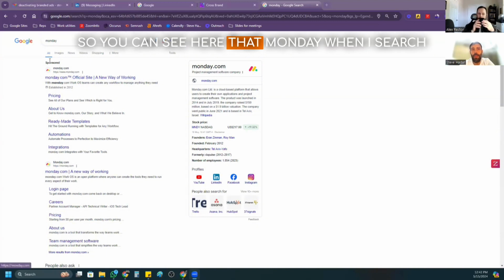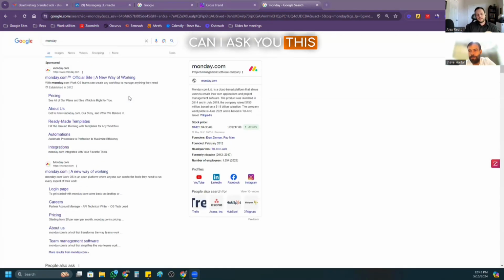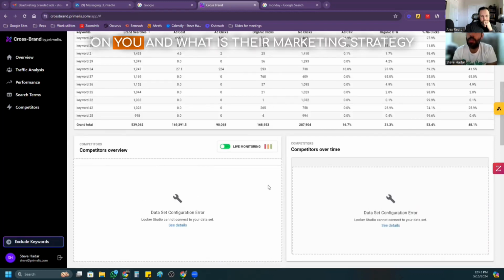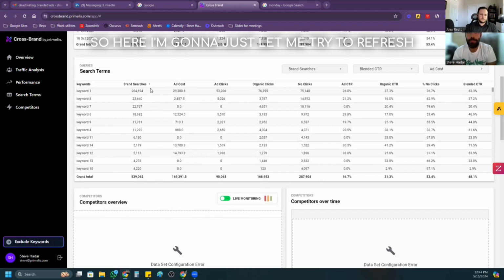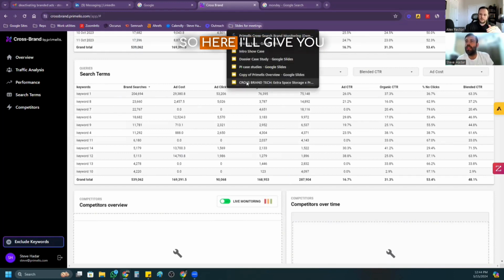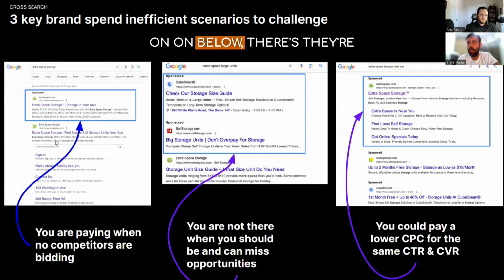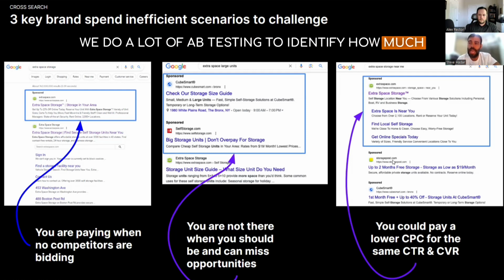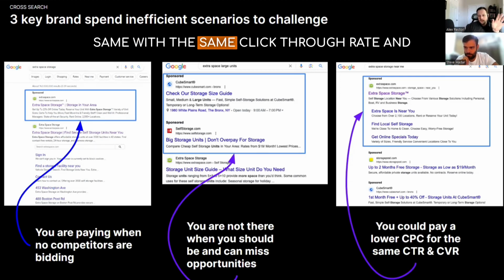Google Ads CPC: Decrease Cost of Branded Search Campaigns with Cross-brand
In this video Steve from Cross-brand explains what the product does and how it helps to prevent wasted budget on branded Google Search Ads.

This service will absolutely save businesses with big programs some of their budget so I wanted to bring it to my channel and share with any marketers who rely on paid search.

This is most helpful if you’re spending at least $10k a month exclusively bidding on your own brand terms search engine advertising.

Here are some of the things the service does:

1. Allow you to NOT waste money bidding when you’re organic listing would already be served up in the top spot on the SERP, when your brand is being searched.

2. When a competitor does place an ad against one of your brand terms, you would serve your ad to compete for that traffic… but when their ad is no longer present, neither is yours.

3. You can also use it to serve ads on your competitors when they ARE NOT bidding on their own branded search terms.

To put a cherry on top they track your Blended CTR on your ads and organic listings (so you can track if opportunistically placing your ad is bringing your more or less clicks.)

Steve showed me a case where a business saw their CTR improve as their cost went down (no longer wasting spend when they’re already #1 organically).

I gleaned that, for this client, their #1 organic listing had higher CTR when served in the top spot Vs their ad. Reducing the instances where the paid ad was necessary led to higher average CTR overall.

Had to put it out here. Steve is a cool dude - shout out.